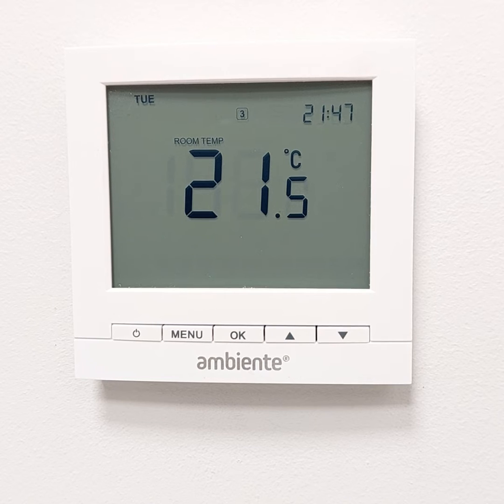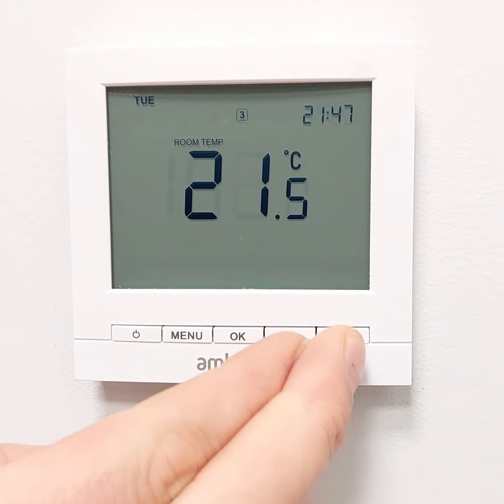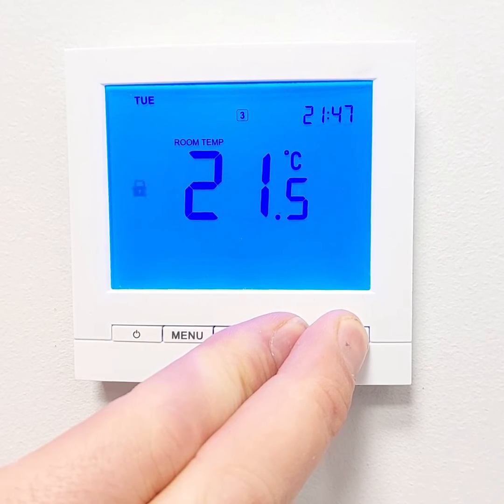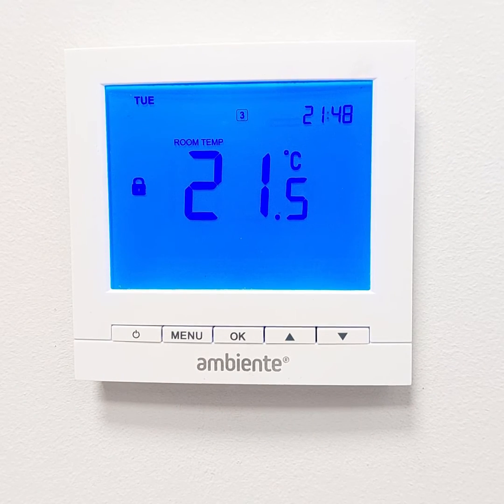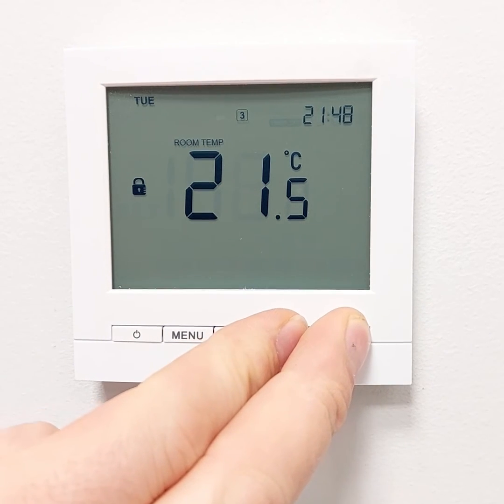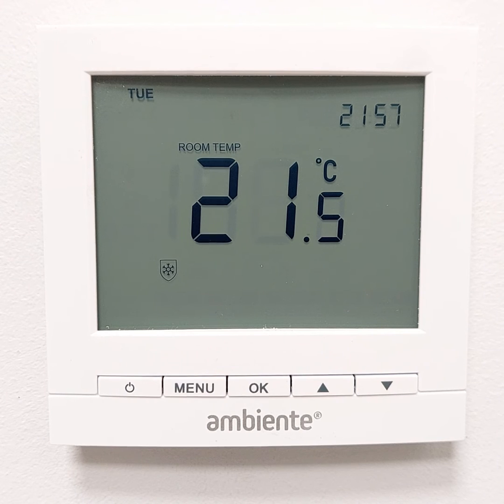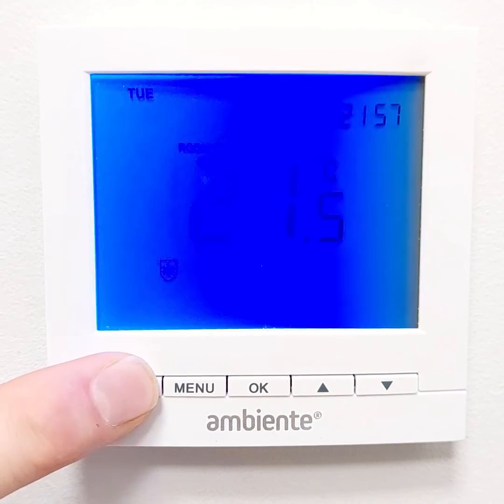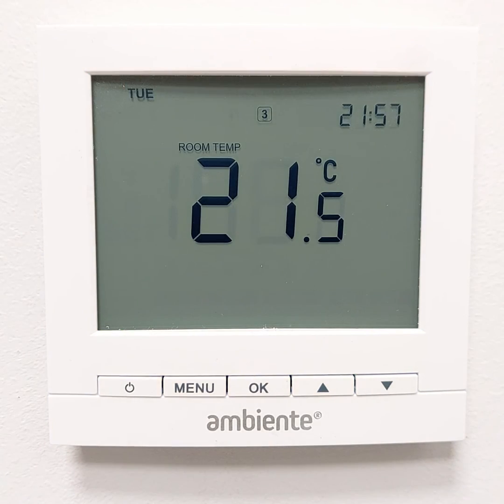LunaStat® | Keypad Lock | Ambiente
Have you recently bought a LunaStat® from Ambiente? Here's everything you need to know about keypad locks!

0:00 Keypad lock function
0:35 Applying frost protection